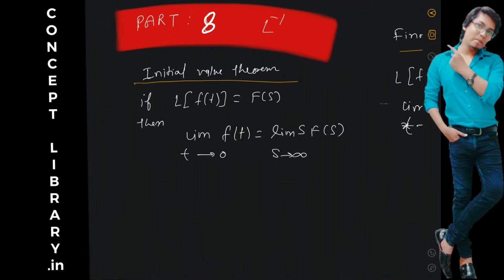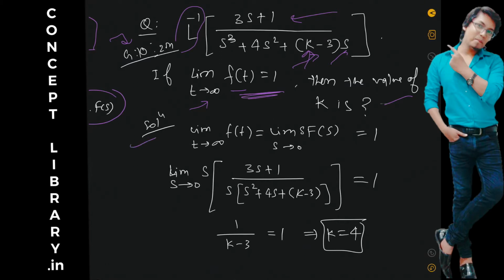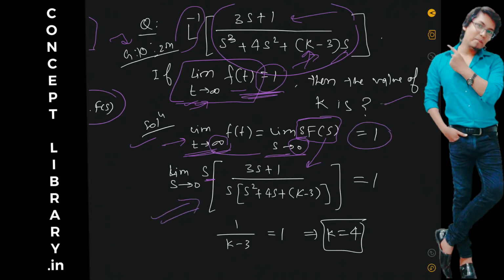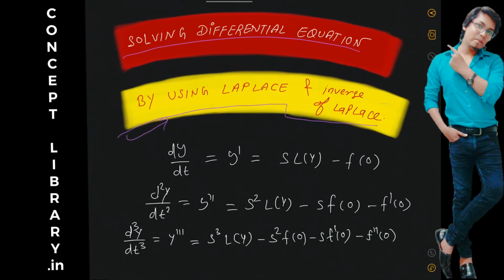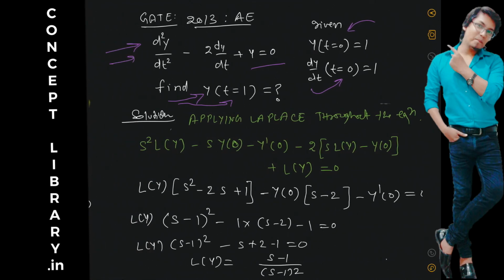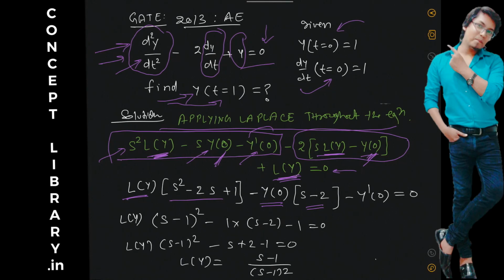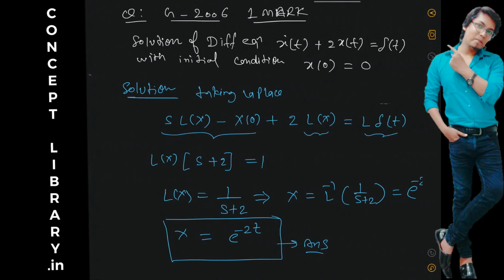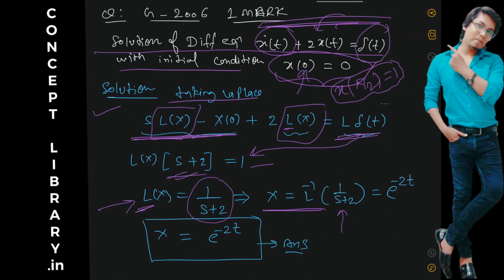solving differential equations using Laplace transform and previous year GATE questions